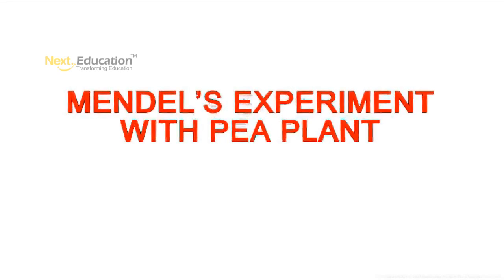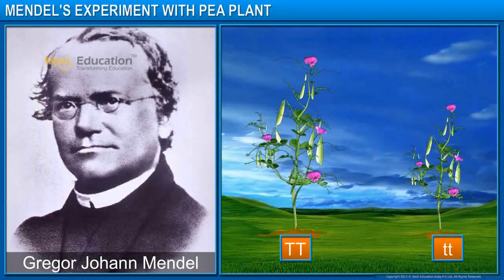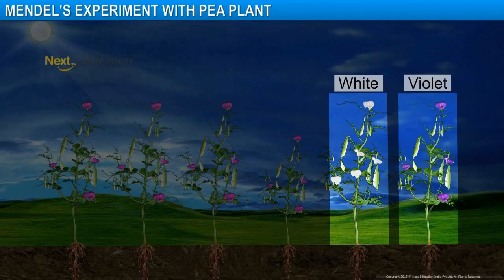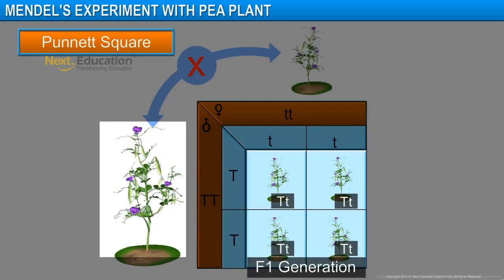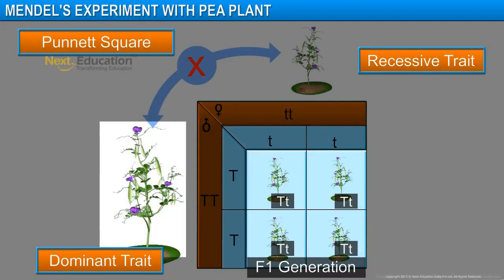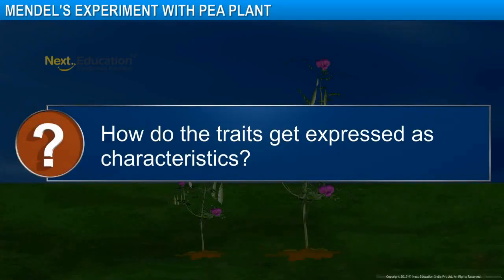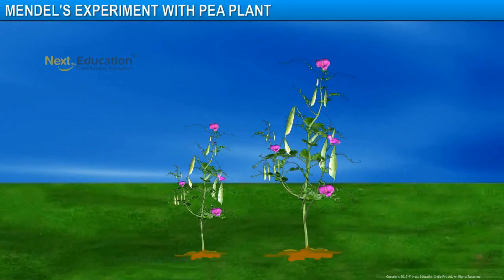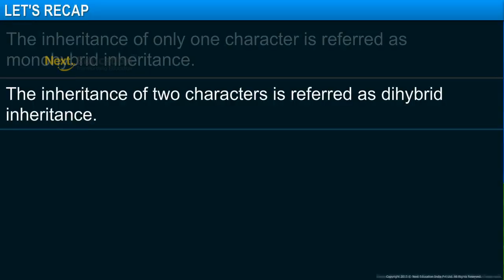CBSE X Heredity and Evolution - Mendel's Experiments with Pea Plants